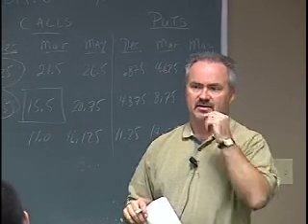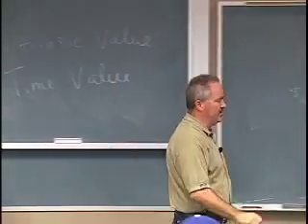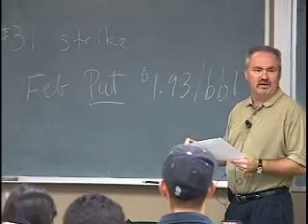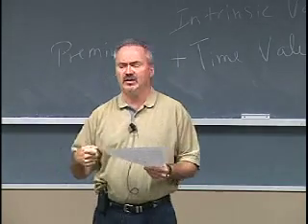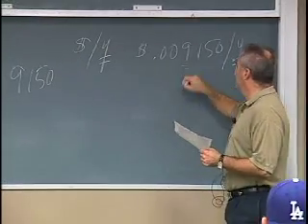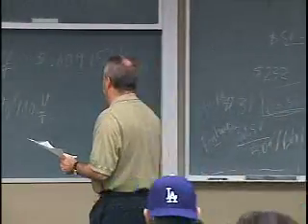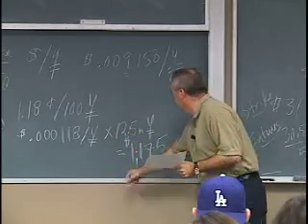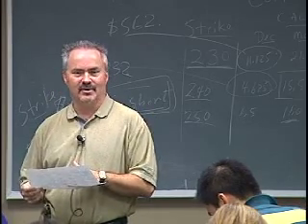Options on futures continued, with examples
Lecture 19 continues to describe options on futures. Numerous examples of options trades are presented.